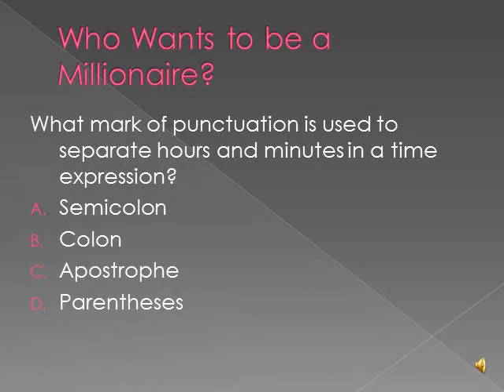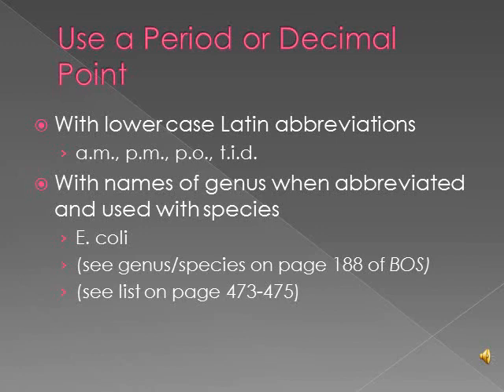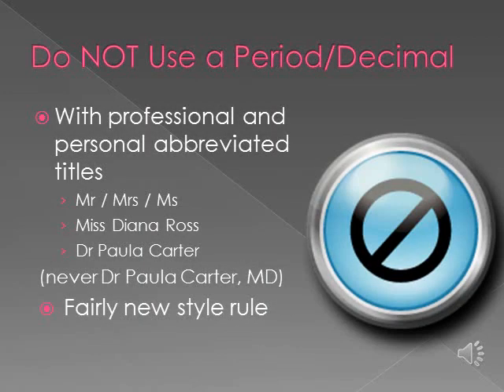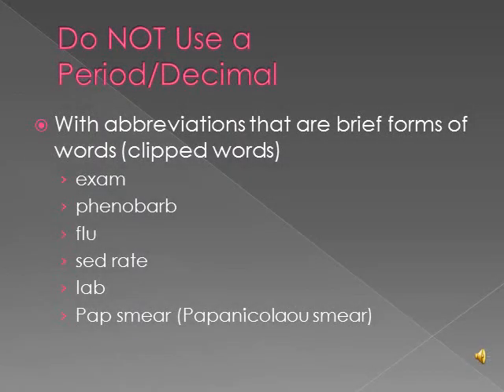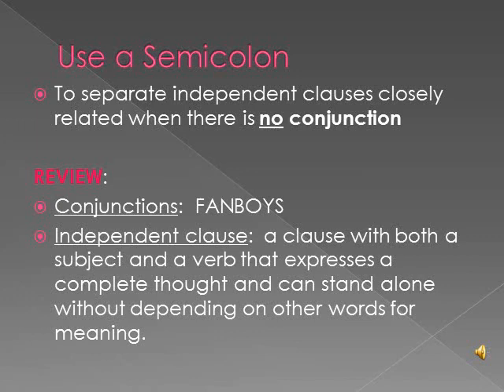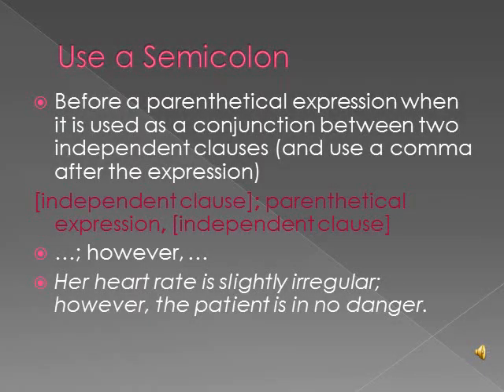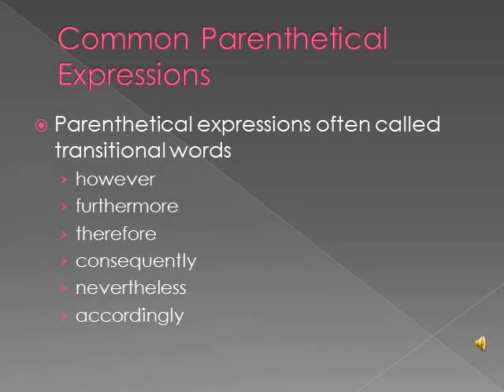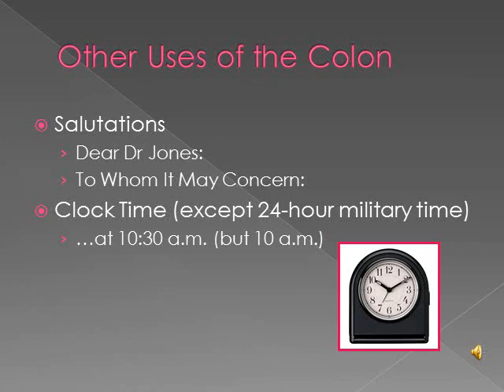Chapter 3: Miscellaneous Punctuation, Part 1